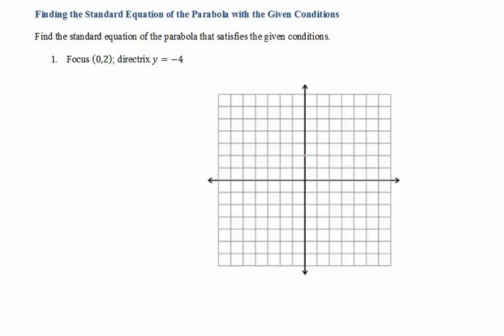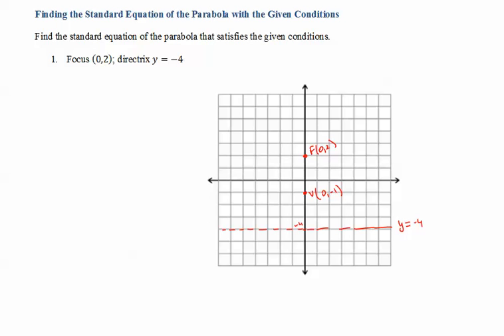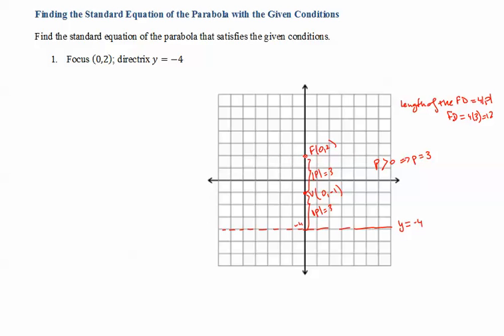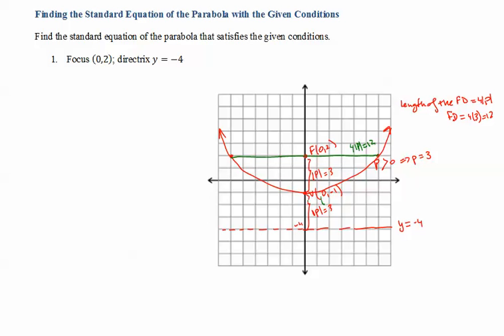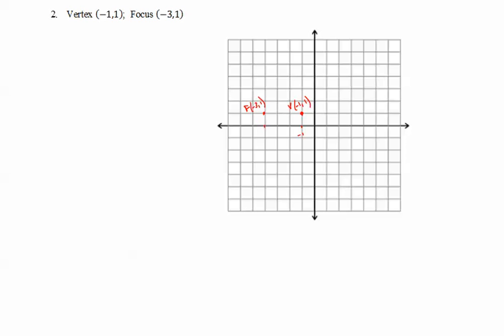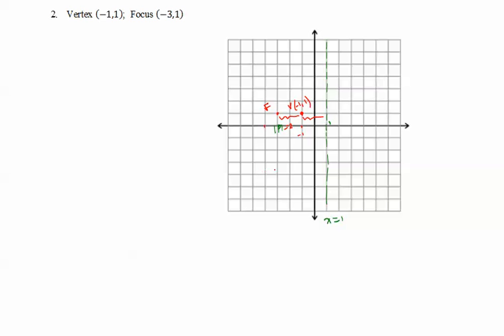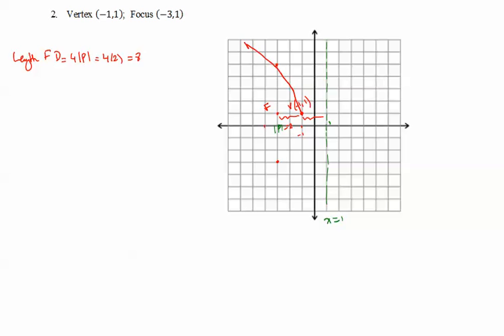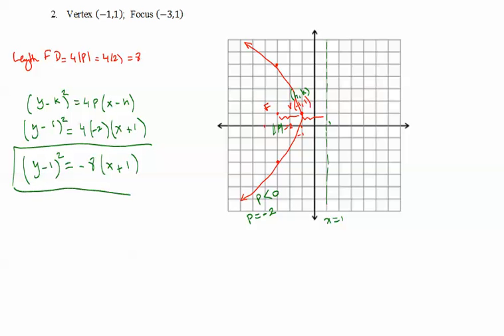Finding the Standard Equation of the Parabola with the Given Conditions